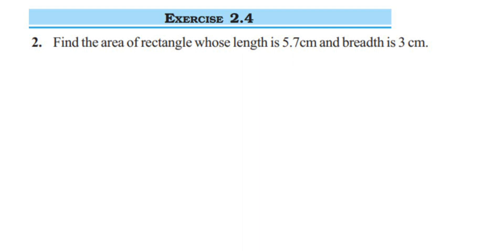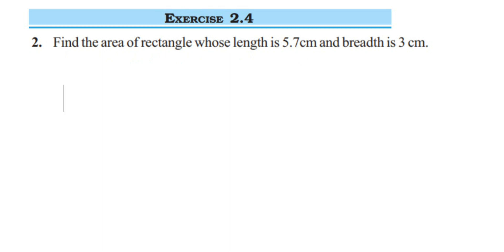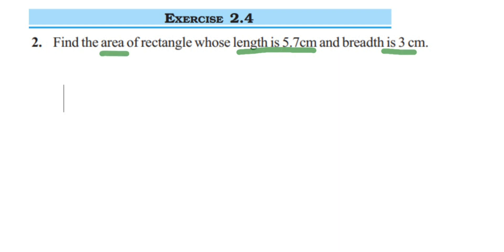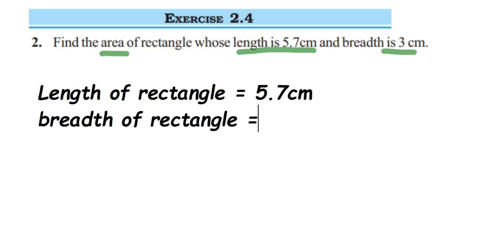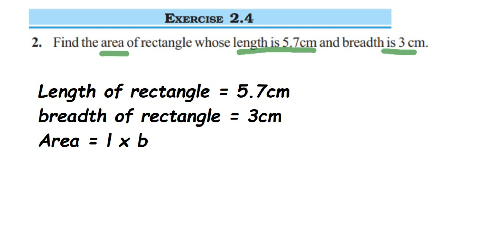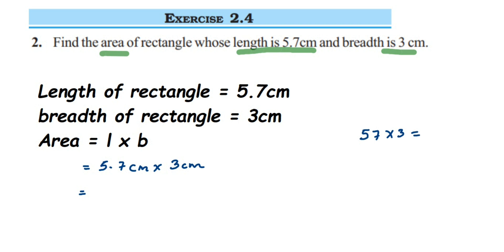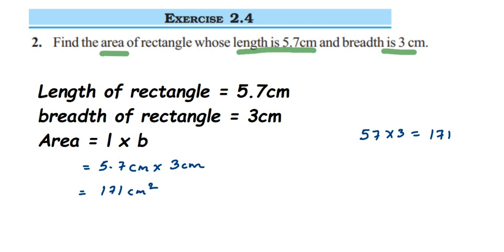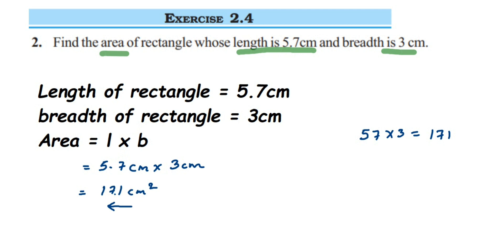2q Ex 2.4 Fraction and decimal class 7 maths.Find the area of rectangle whose length is 5.7cm and..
Find the area of rectangle whose length is 5.7cm and breadth is 3 cm.